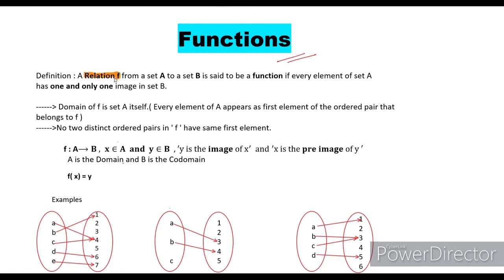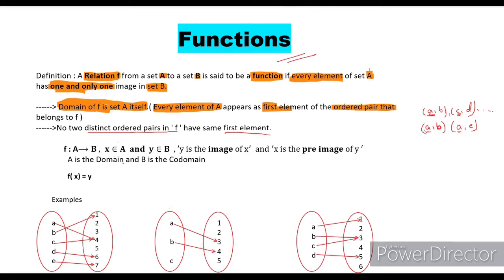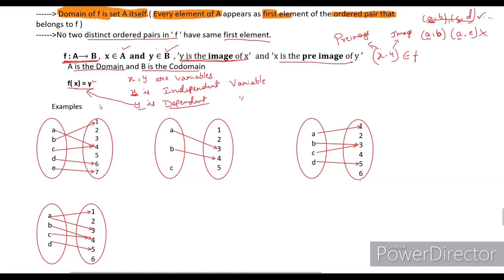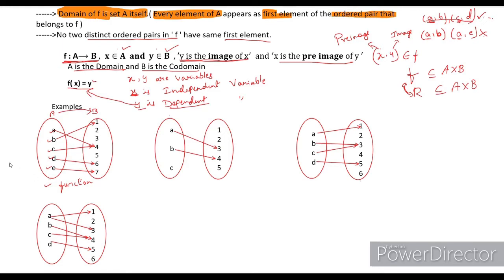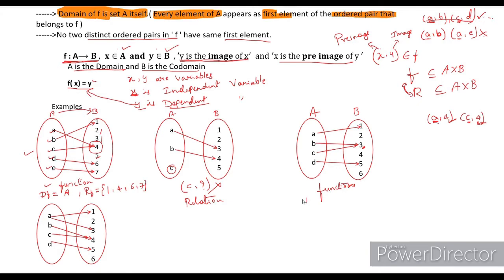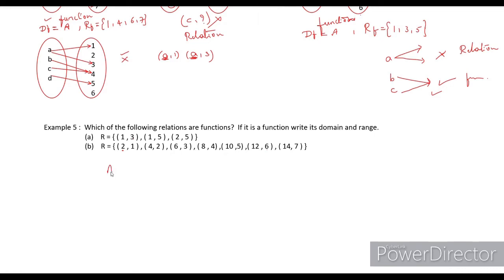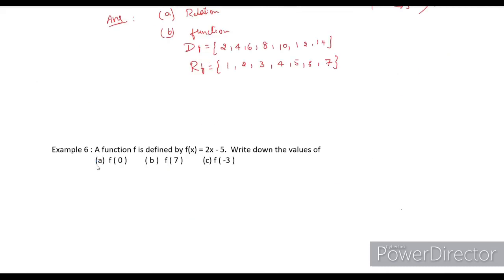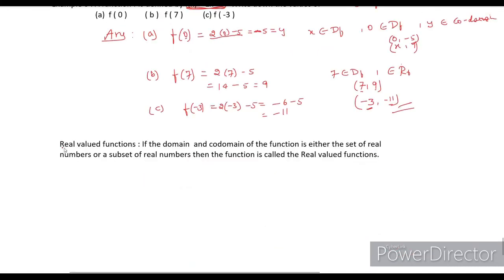Definition of a Function | What is a function? NCERT Maths in English |PUC Maths in English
definitionofafunction shrikrishnamathsgurukula |maths in english | puc maths | pumathsinenglish
shrikrishnamathsgurukula | whatisafunction | Relations and Functions class 11 | Relations and Functions class 12